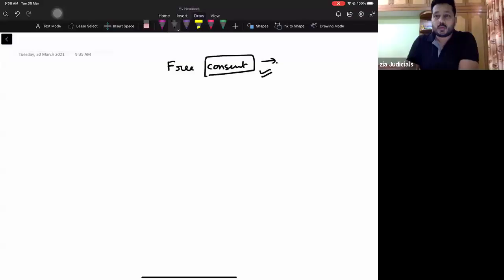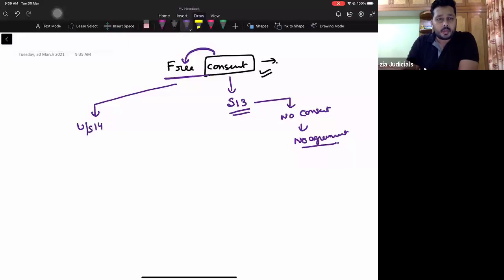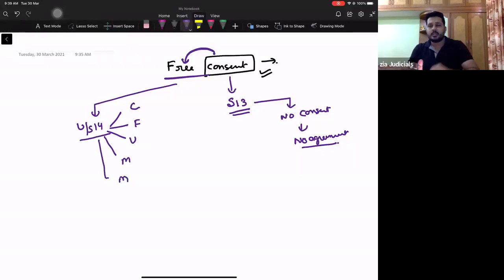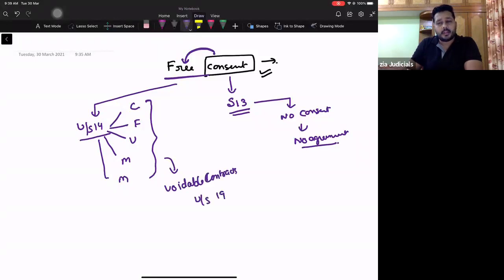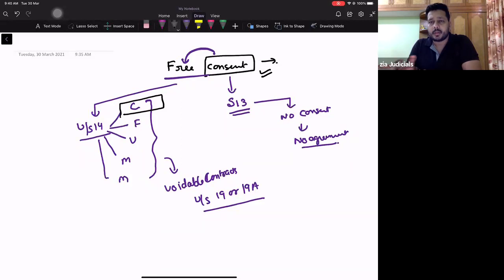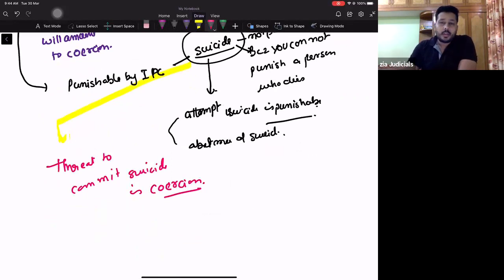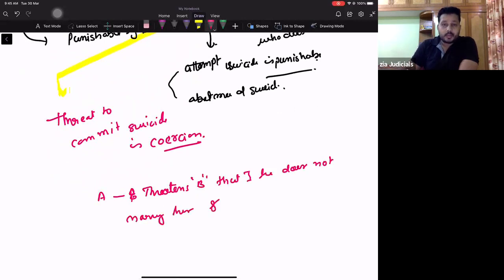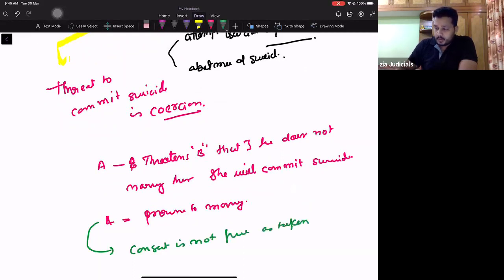Contract | Section 13 & 14 | Part of Live Class| Zia Judicials Threshold to Success | Only Content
For Higher Judiciary Updates join our TELEGRAM

For Lower Judiciary Updates Join Our TELEGRAM

Zia Judicials is located in Laxmi Nagar, Delhi. It is one of the nest Judiciary coaching institutes in Delhi for Judicial Services Preparation. Our approach is result oriented and we prepare the student for all stages of Judicial Services Examination for the states of Delhi, Haryana, Himachal Pradesh, Punjab, Uttarakhand & Rajasthan. Zia Judicials is started with a vision to ensure absolute success for its students. We work tirelessly day and night to focus on every student in an individual capacity. Judiciary Coaching is unlike any other coaching, we believe It's a service we are doing for our country to prepare the nest judges of our country. At Zia Judicials, we are following three simple methods and that is - 1) Follow the Best Methods for Judicial Services Preparation 2) Regular Test in Regular Intervals For Judiciary Preparation 3) Revise and assure the complete course is finished on time. We are giving special emphasis on Judgment Writing Skills, Framing Issues, Charges & Notices. There are more than 10000 aspirants aspire to become Judge every year, Our Duty is to ensure the best talent goes further. When we say we are the best coaching for judiciary in Delhi, there are reasons behind it. a) In such a short span of time, we have started delivering results and our 24*7 assistance to our students makes them feel worth to join Zia Judicials for Judiciary Coaching in Delhi. b) We do not our institute for judiciary coaching as a business, For us, it is a passion to make the best judges for our country. Zia Judicials is located in Laxmi Nagar, Delhi. It is one of the finest Judiciary coaching institutes in Delhi for Judicial Services Preparations. Our approach is result oriented and we prepare the students for all stages of Judicial Services Examination for the states of Delhi, Haryana, Himachal Pradesh, Madhya Pradesh, Uttar Pradesh, Chattisgrah, Jharkhand, Bihar,  Punjab, Uttarakhand & Rajasthan. Zia Judicials is running with a vision to ensure absolute success for its students.

Metro Pillar Number 30, METRO STATION, D100A , 3RD FLOOR, Laxmi Nagar, New Delhi, Delhi 110092

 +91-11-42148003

Zia Judicials is one of the best Judiciary coaching institutes in Delhi for Judicial Services Preparation.

ThankYou
Zia Judicials